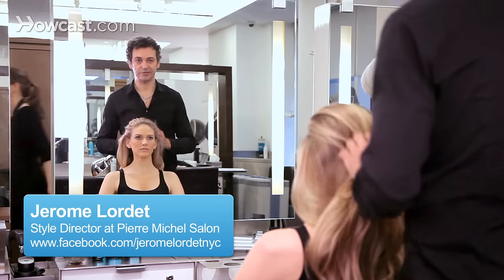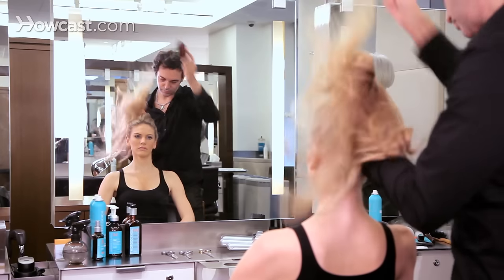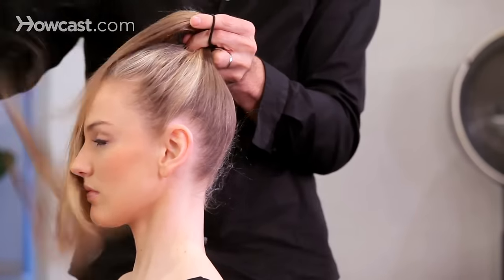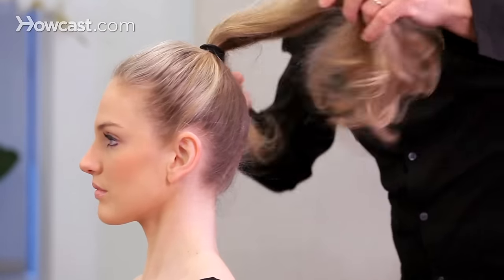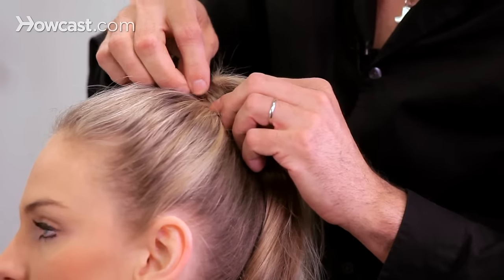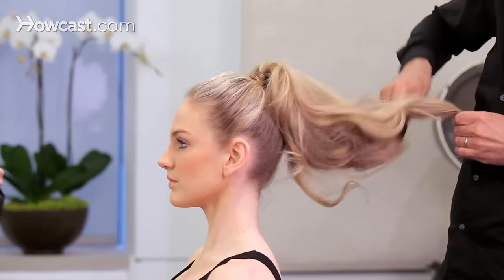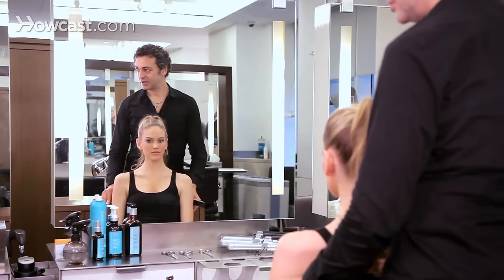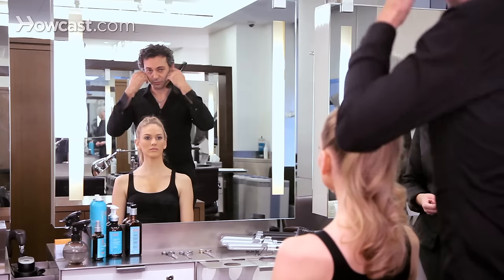How to Do a High Ponytail | Long Hairstyles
Create the high ponytail of your dreams with these helpful hair products and tools!

Womens Elastic Hair Tie:
Ouchless Elastic Hair Ties:
Original Styler, 7 Row for Detangling:
Super Hold Hairspray:
Hair Pins Hairpins with Box for Women:

We're going to create the high ponytail. The trick to that is actually to bring all this hair all the way up.

Make sure everything is nice and smooth. And making a high ponytail will actually give you an effect of having super long hair. Now to hide the elastic, we will take a small piece from underneath, wrap it around, and then pin it with small pins.

Now to give a little effect of fullness, you can always do a little bit of teasing into the length of the hair. It should be easy and simple.

Ponytails will vary, depending on your face shape also. If you have a long face, you will want to do a ponytail that's more at the bottom, so it opens this part of it. If you have a round face, you want to actually do a ponytail that's a little bit higher, so you actually can bring your features high.